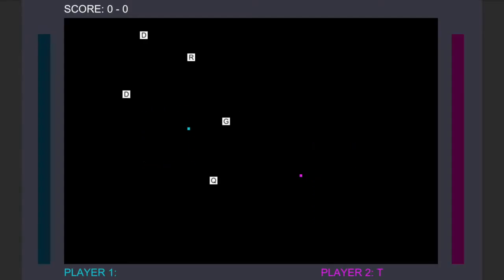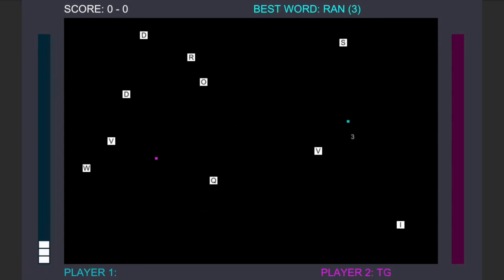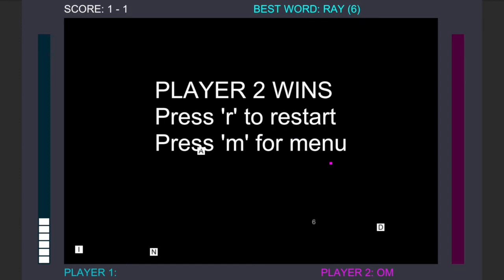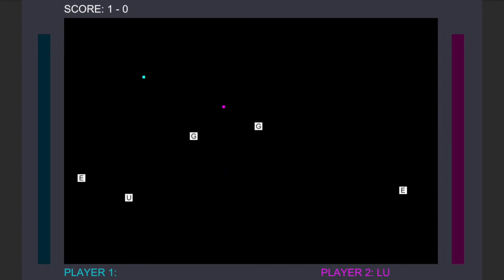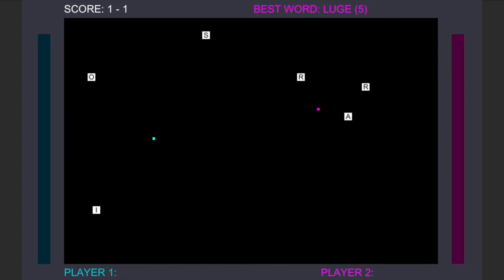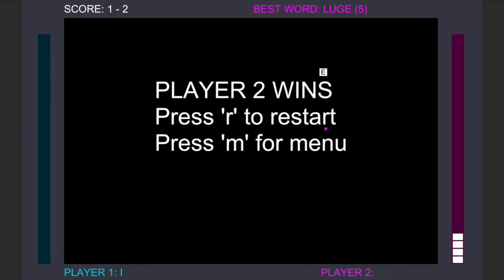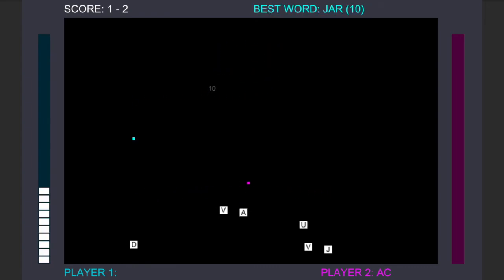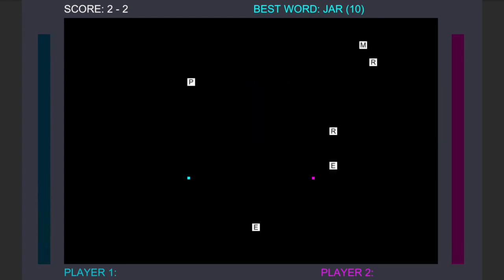Typebyke Demo 3 (2019-12-29)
Typebyke is a tron-like game where players gather letters to build words which allow them to boost their speed and make walls.

Make with Unity 3D.